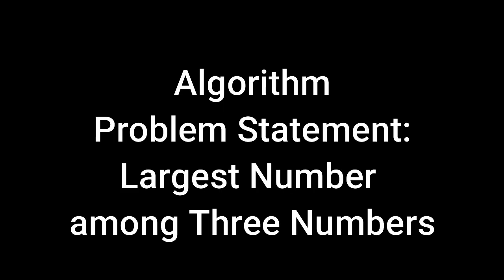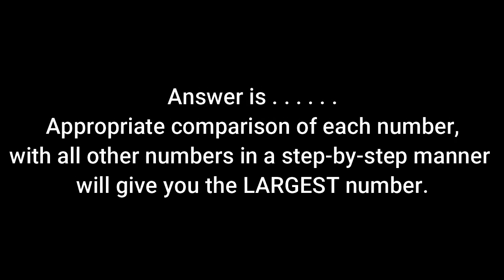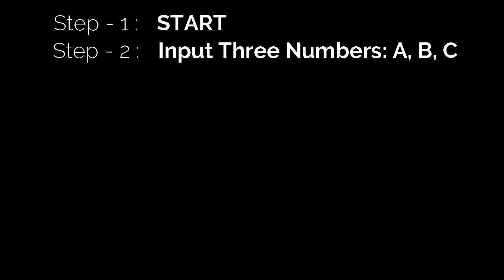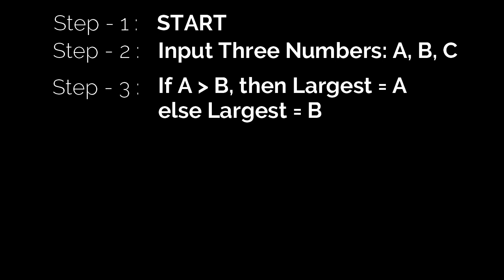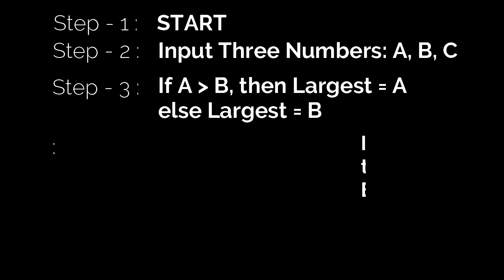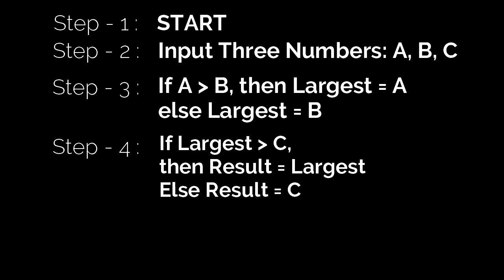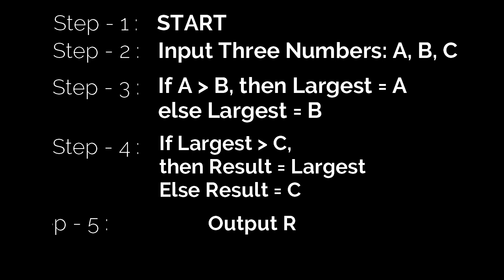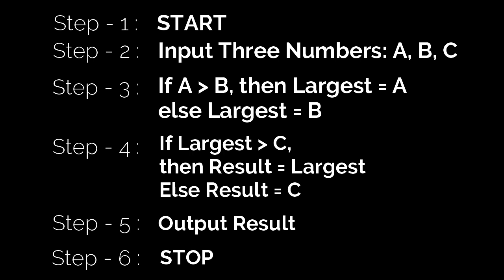Algorithm to find the Largest Number among Three Numbers | Simple Step by Step Explanation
An algorithm is a step-by-step procedure or formula for solving a problem or performing a task. It involves a sequence of well-defined instructions that are executed in order to achieve a desired outcome. Algorithms can be simple, like a recipe for baking a cake, or complex, like those used in computer programs for sorting data or processing information. They are essential in various fields, including computer science, mathematics, and engineering, as they provide a structured approach to problem-solving and automation. The effectiveness of an algorithm is often measured by its efficiency and accuracy.

Algorithm to Add two numbers is as follows.
Step 1:  Start
Step 2:  Input Three Numbers: A,B,C
Step 3:  If A greater B, then Largest = A
  else Largest = B
Step 4:  If Largest greater C,
  then Result = Largest
  else Result = C
Step 5:  Output Result
Step 6:  STOP

Write your comment and share your views.

Amazon Discount Store